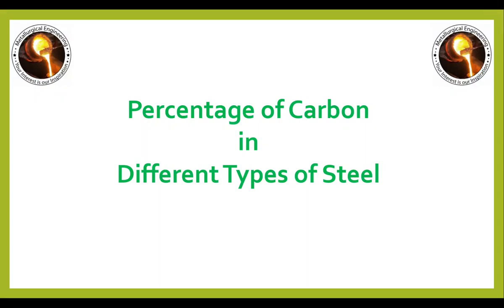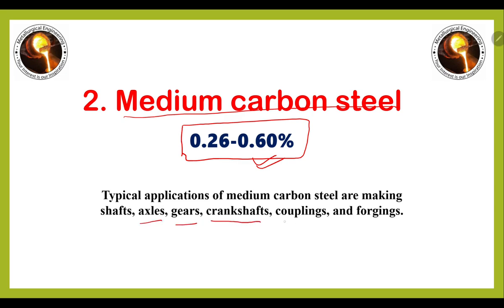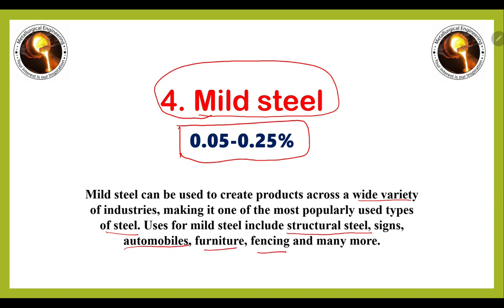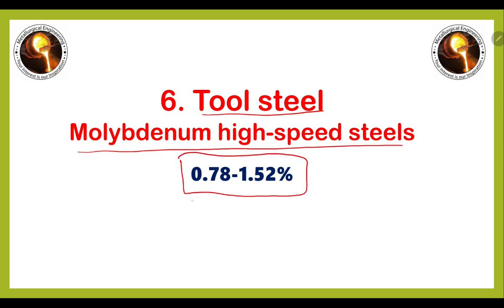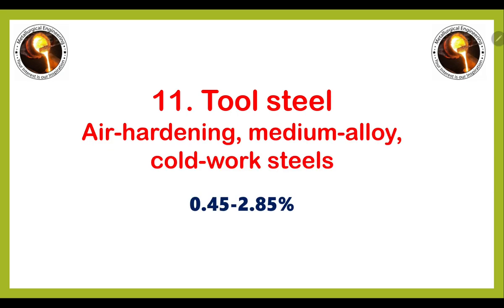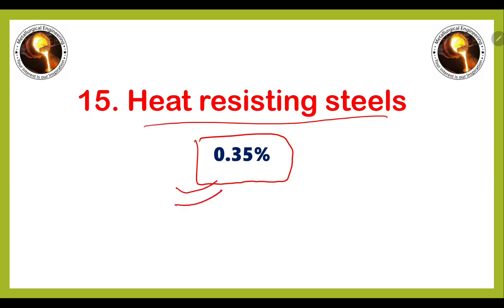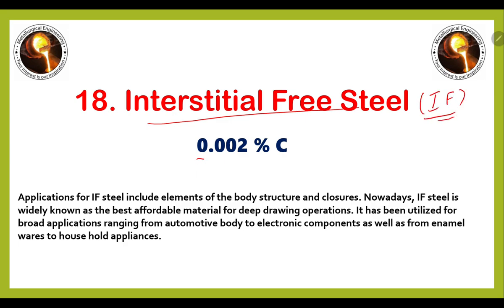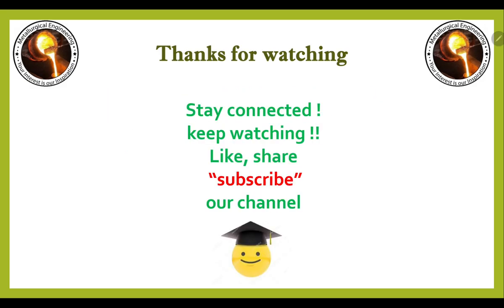Percentage of Carbon in Different types of Steel